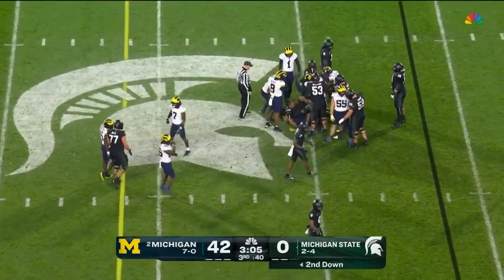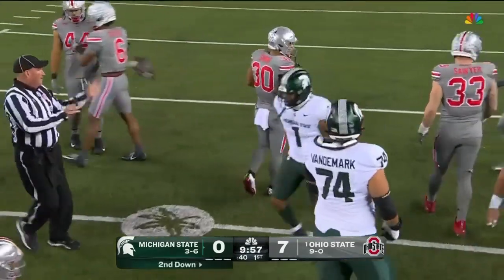2024 Senior Highlights: RB Jaren Mangham | Michigan State Football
00:00:00 - Michigan State Spartans vs. Michigan Wolverines, 10/21/2023
00:00:31 - Ohio State Buckeyes vs. Michigan State Spartans, 11/11/2023
00:01:48 - Indiana Hoosiers vs. Michigan State Spartans, 11/18/2023